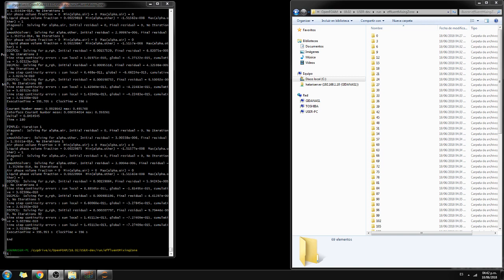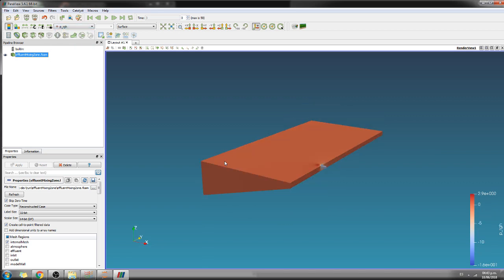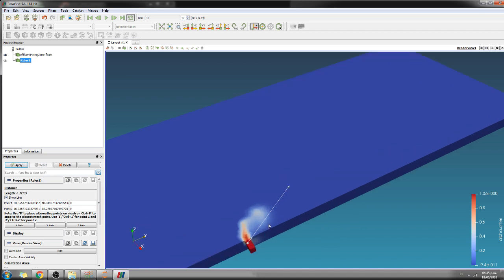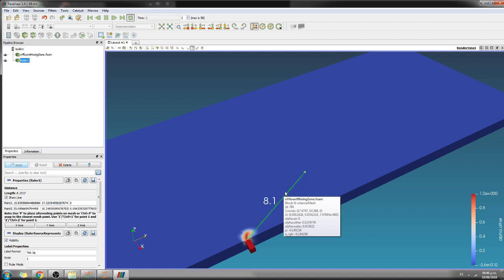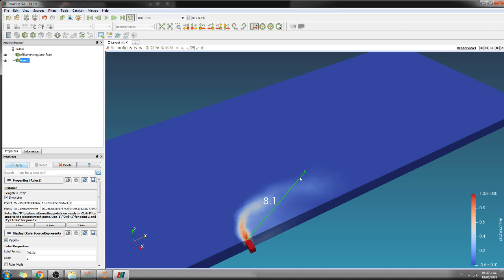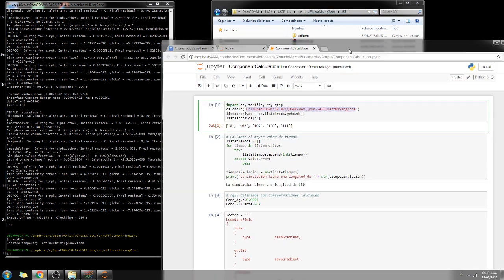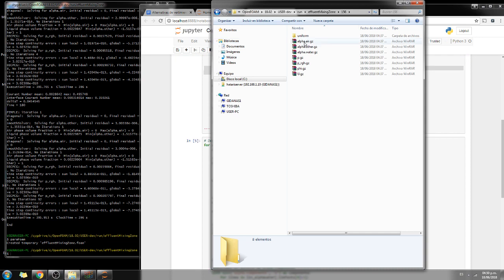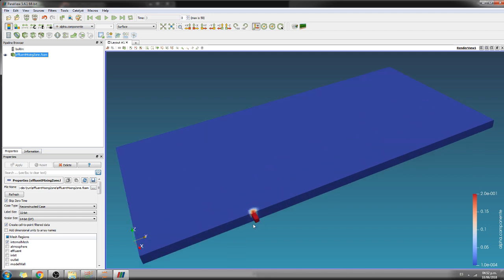Modeling Effluent Disposal Mixing Zone into the Ocean with OpenFOAM - Tutorial 3/3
A right assessment of the effluent mixing zone would require a baseline of sea currents, discharge flows, seawater and effluent density, bathymetry, waves, infraestructure geometry and a tool that can analyse the interaction of the mentioned factors. OpenFOAM is a numerical model for Computational Fluid Dynamics (CFD) modeling capable of modeling fluids with complex geometries, conditions and requirements; with OpenFOAM one can model compressible/uncompressible, single phase / multiphase, flows that mix, non-newtonian flows, etc. OpenFOAM comes with build-in tools for model construction and visualization, and there is Salome Platform for advanced mesh generation.

This tutorial show the entire procedure for the simulation of a effluent of 40 l/s into the ocean that has a current of 0.05 m/s. The model is on transient conditions, model simulation were done under uniform discharge rates, the development of the mixing zone was analyzed with paraView tools and a water chemistry component was introduced into the simulation with some Python scripts.